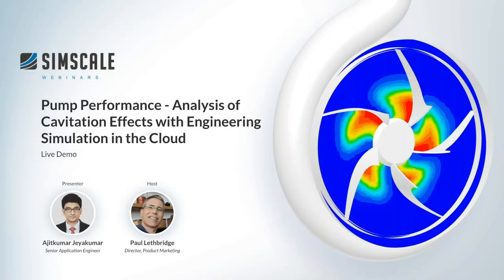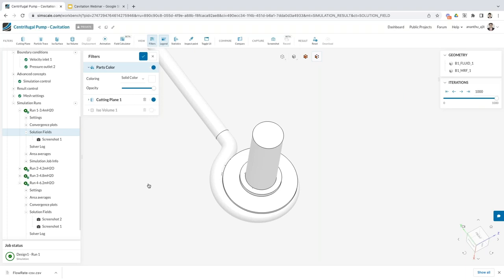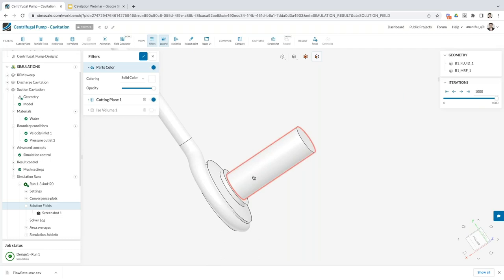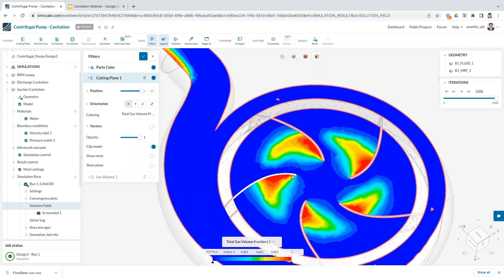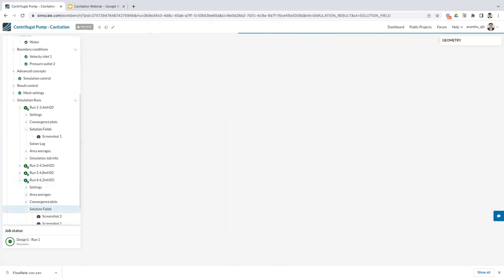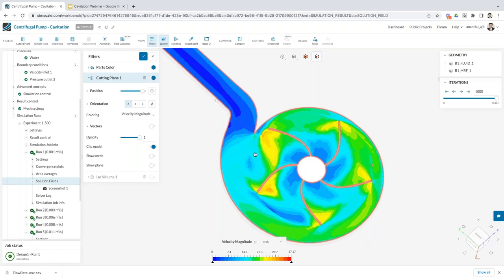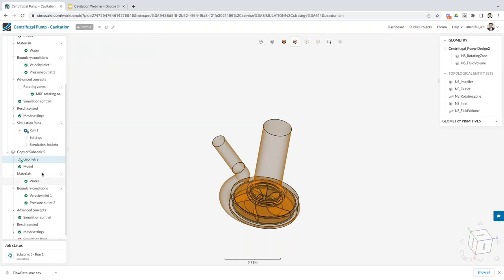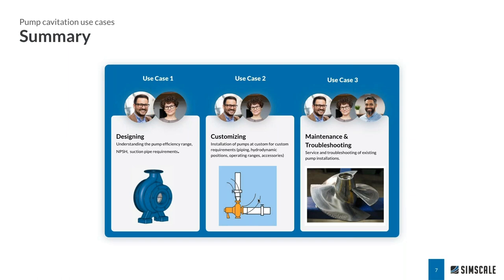Pump Performance - Analysis of Cavitation Effects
One of the leading causes of performance deterioration of pumps and hydraulic turbines is cavitation, which refers to the formation of vapor bubbles inside the working liquid. Cavitation manifests itself in the form of vibrations, noise, and a drop in pump efficiency, and if left unchecked, it can lead to total equipment failure.

In this on-demand webinar, you will learn how you can use the cavitation modeling capability available in SimScale to understand its effect on the performance of a real-life pump. A thorough characterization of the cavitation phenomenon, along with an understanding of the design factors that lead to cavitation, is possible thanks to the practically unlimited computational power of engineering simulation in the cloud.

Our experts demonstrate the step-by-step process of setting up a cavitation simulation in SimScale, including how to recognize cavitating flow and the effect of important design factors influencing the onset of cavitation, such as NPSHR, cavitation number, and inlet sizing.